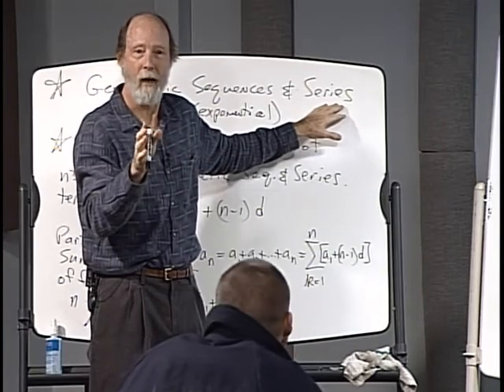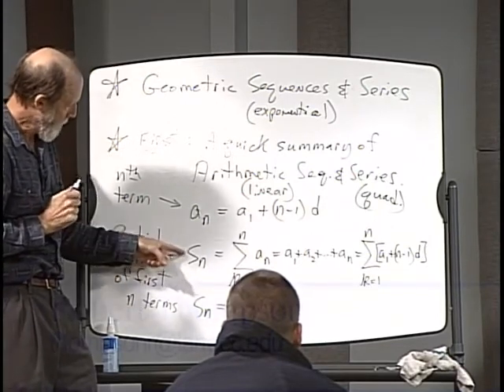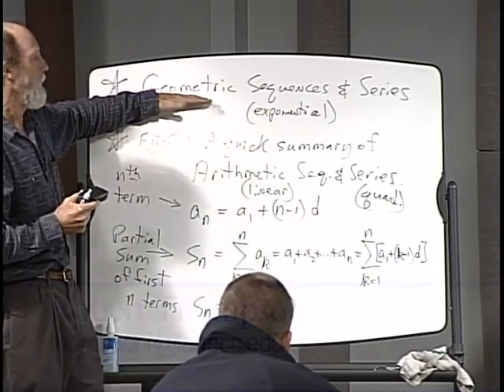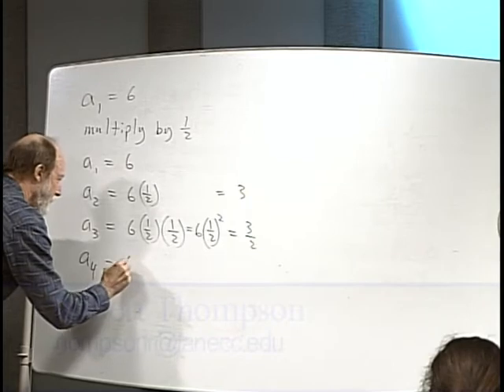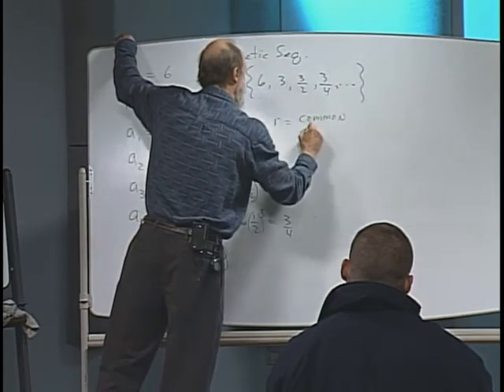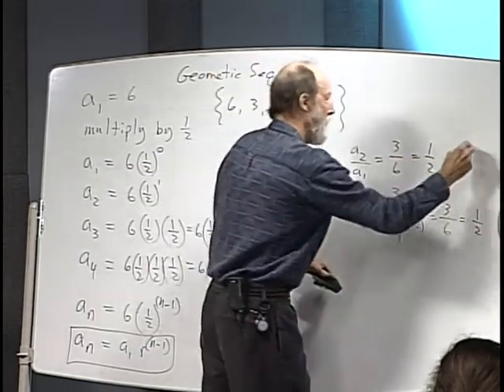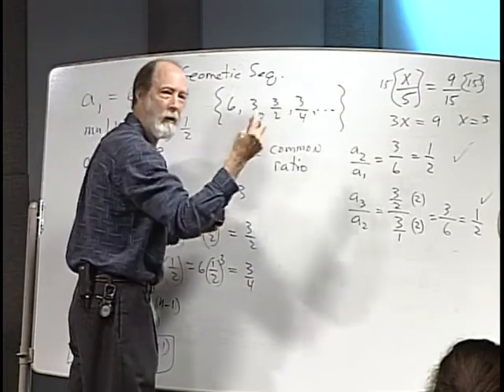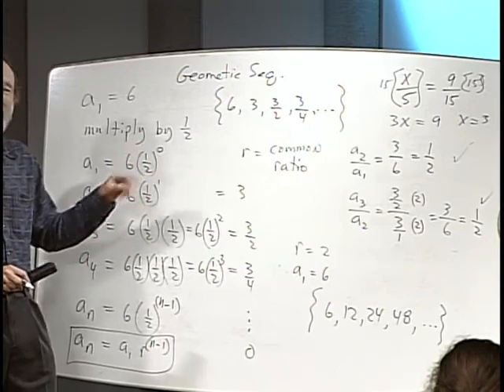Math 111 - Section 12.3 - Part 1